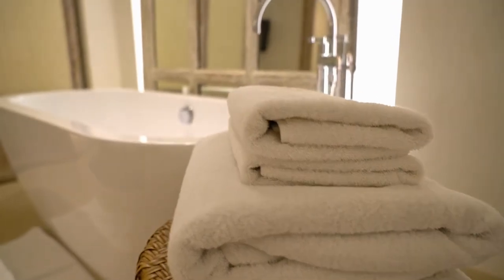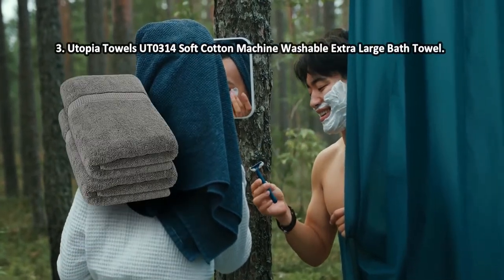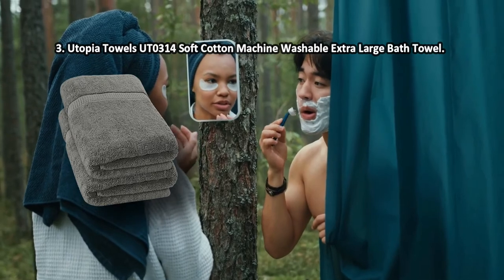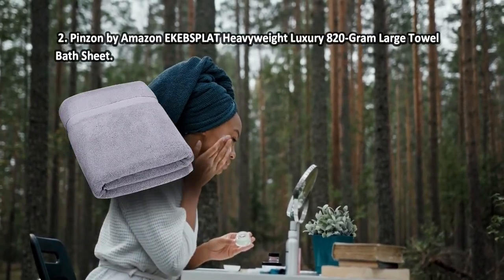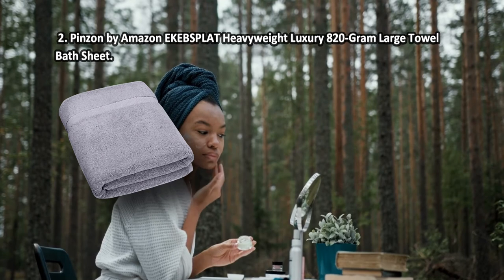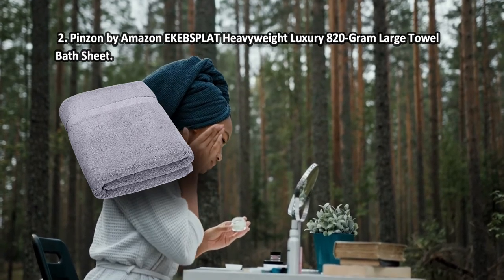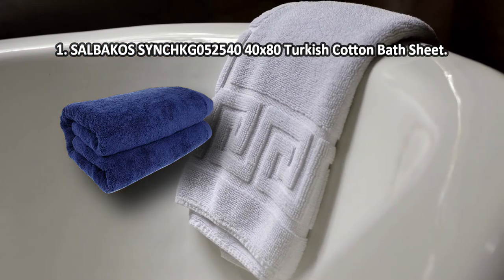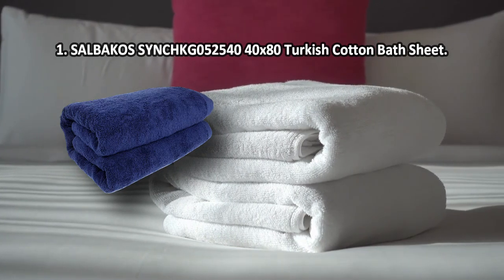Best Bath Towels in 2023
Best Bath Towels
1. SALBAKOS SYNCHKG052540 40x80 Turkish Cotton Bath Sheet.

2. Pinzon by Amazon EKEBSPLAT Heavyweight Luxury 820-Gram Large Towel Bath Sheet.

3. Utopia Towels UT0314 Soft Cotton Machine Washable Extra Large Bath Towel.